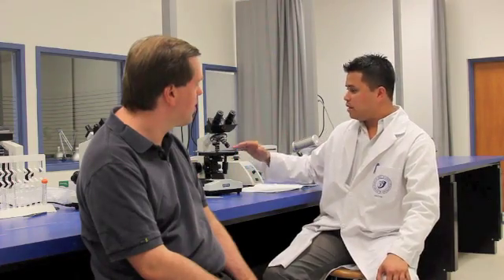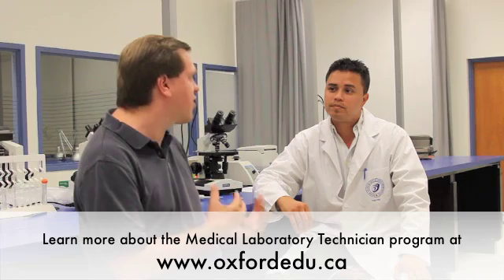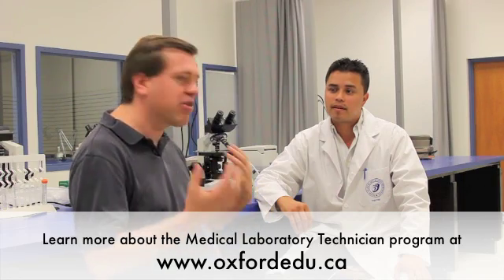Interview with Julio Lara, Medical Laboratory Technician program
An interview Julio Lara, Director of Oxford College's Medical Laboratory Technician program. We talk about what the program is like and what it takes to succeed in this field. Learn more by visiting Oxford College's Oxford College of Arts, Business and Technology Inc.